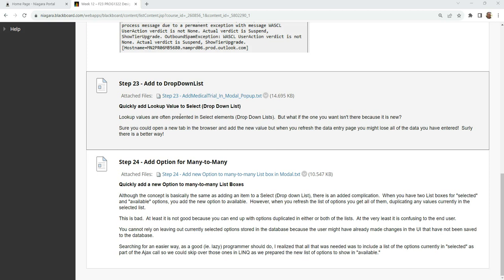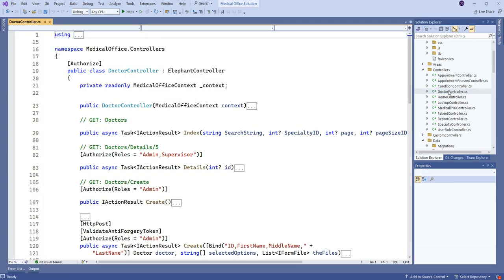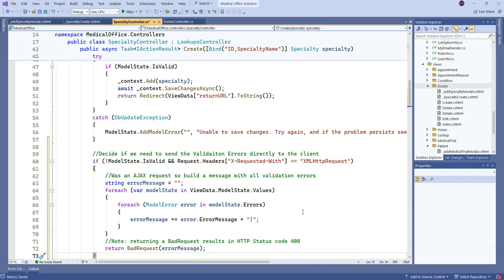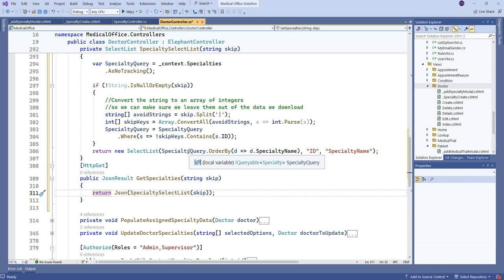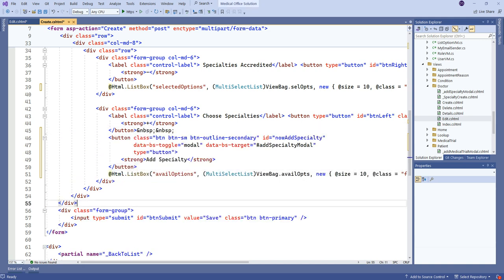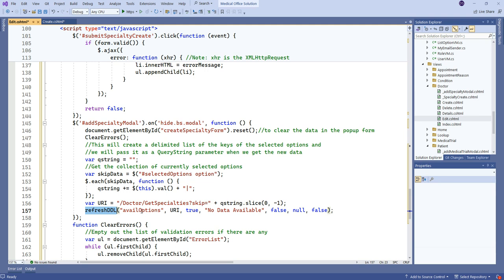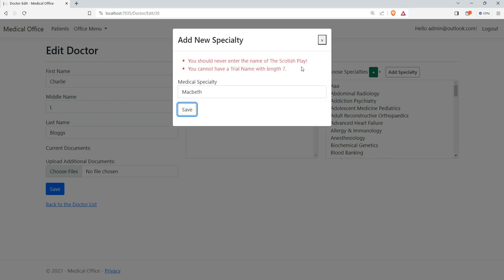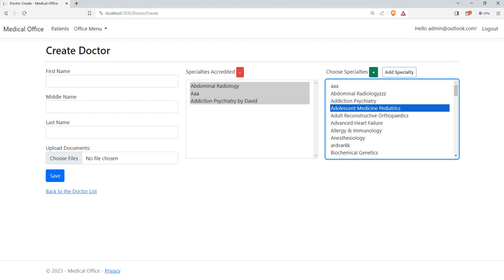F23 PROG1322 12.7 - Quickly add option for Many to Many Listboxes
Although the concept is basically the same as adding an item to a Select (Drop down List), there is an added complication.  When you have two List boxes for "selected" and "available" options, you add the new option to available.  However, when you refresh the list of options you need to skip any that are currently in the "selected" value list.